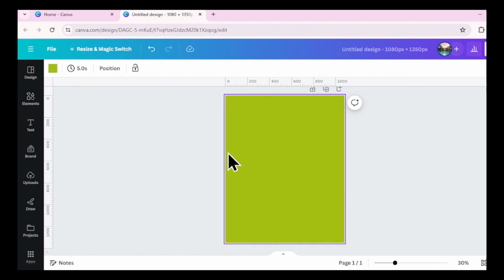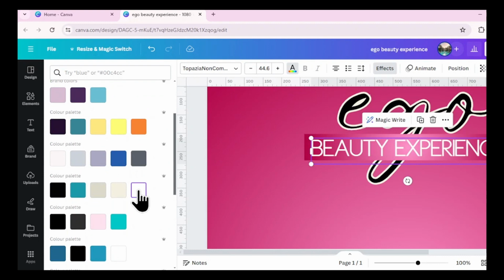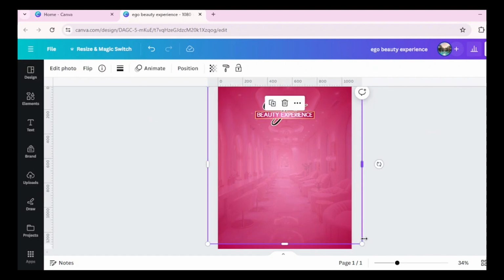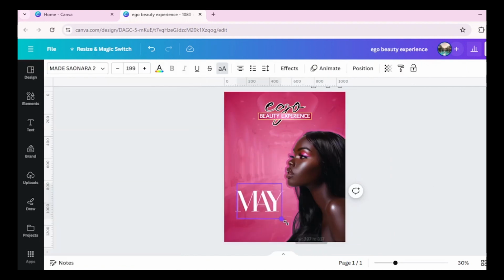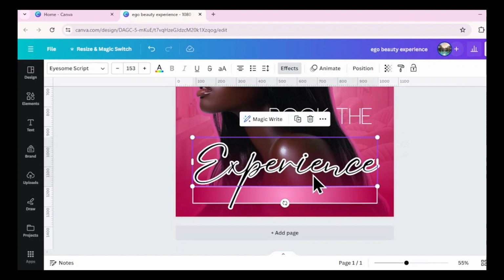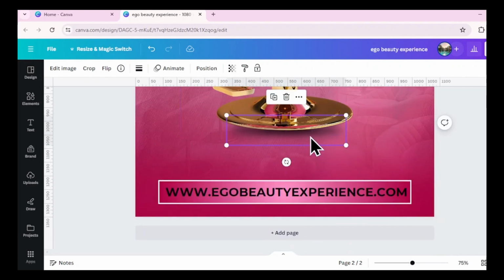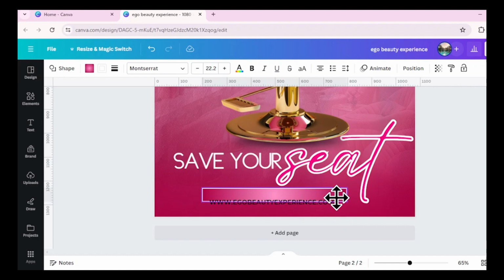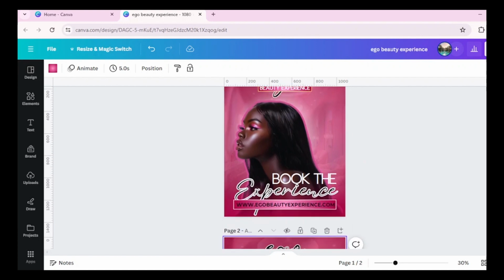How to create a booking flyer in Canva | diy flyer design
Watch my design process as I design these two flyers using Canva.

LINKS:
Graduation Flyer: